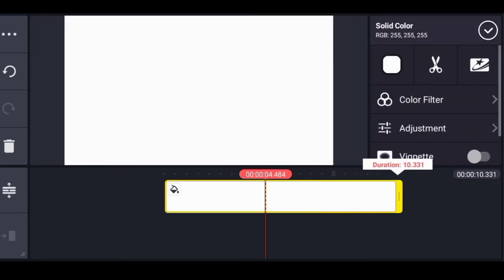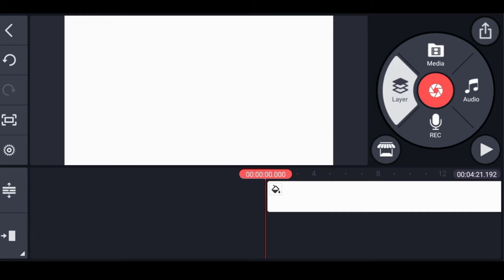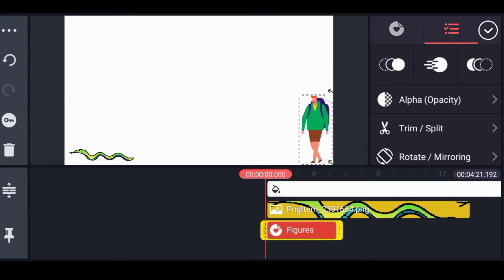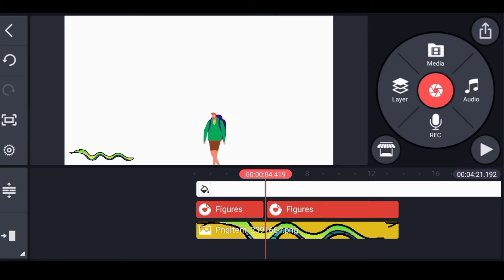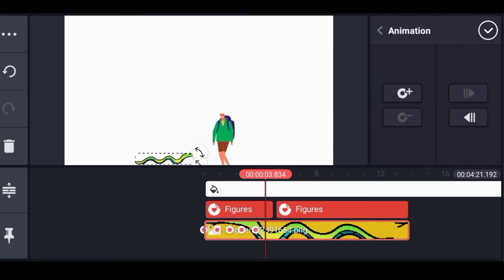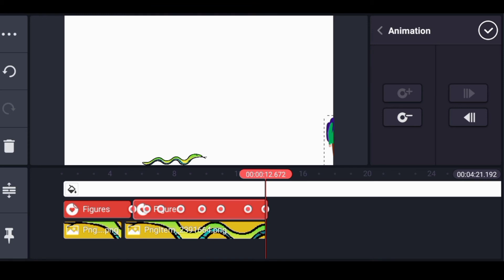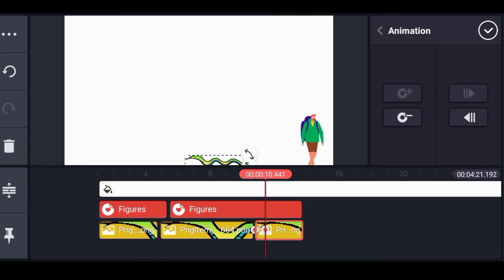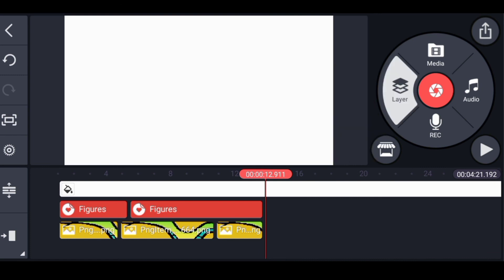How To Use KEYFRAME Animation in Kinemaster 2022 (English)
In this video, i explain how to use the keyframe button in kinemaster to animate or to make any object move from one direction to the other.

Find Out How to Animate Layers and Text in Kinemaster in fully customizable time that you define yourself.  This English language tutorial will show you how to make complex animations far beyond the basic set provided by kinemaster. Learn to use the power of keyframes.